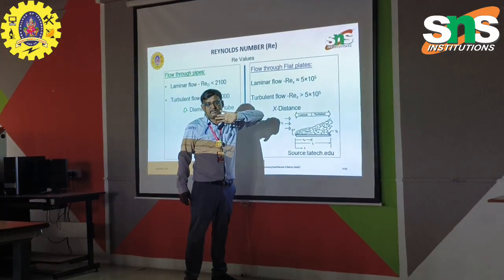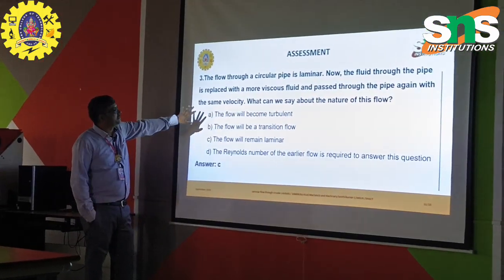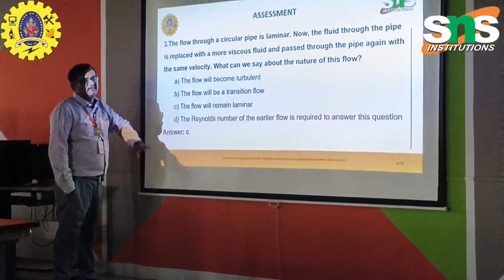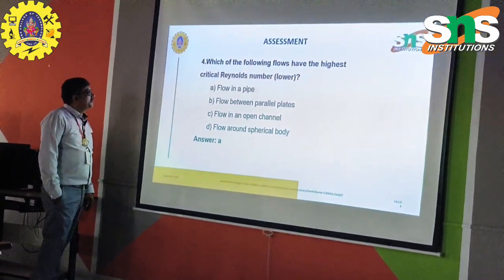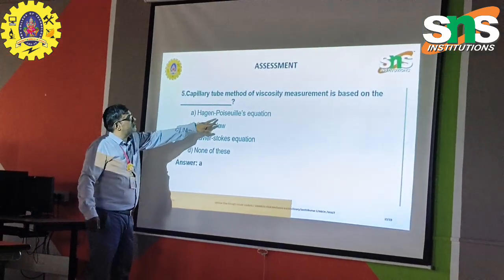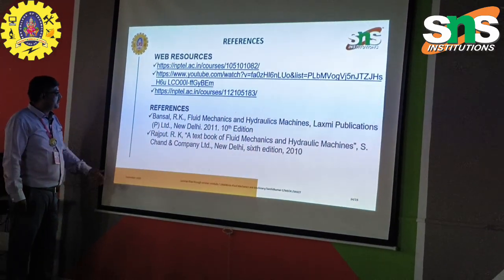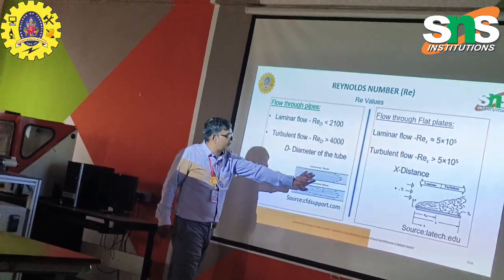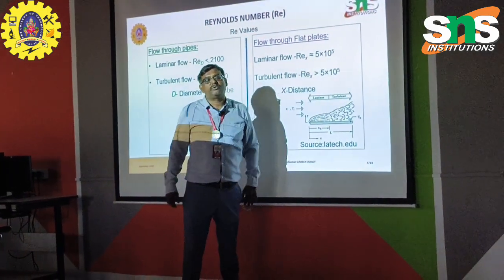Re number for Laminar and Turbulent flow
Flow Over Plate: Reynolds number (Re) for flow over a flat plate is defined as Re = ρUL/μ, where ρ is fluid density, U is free-stream velocity, L is plate length, and μ is dynamic viscosity, categorizing flow regimes: laminar
Flow Through Pipe: Reynolds number (Re) for flow through a pipe is Re = ρVD/μ, where ρ is fluid density, V is average velocity, D is pipe diameter, and μ is dynamic viscosity, classifying flow regimes: laminar